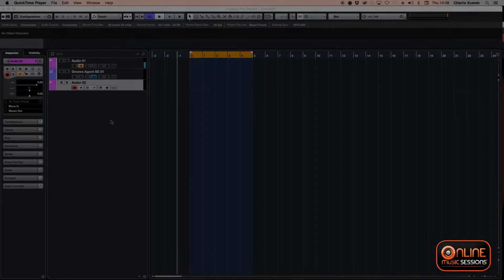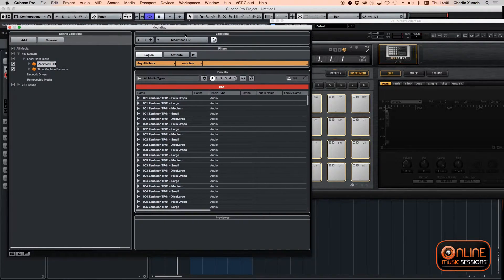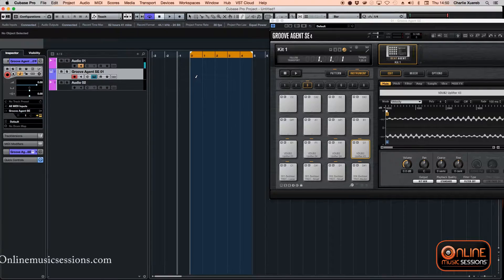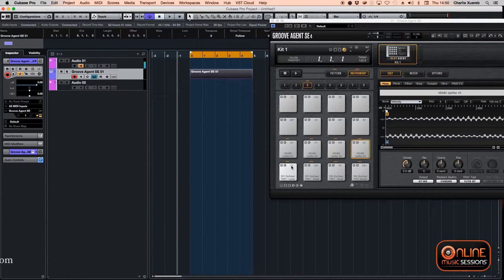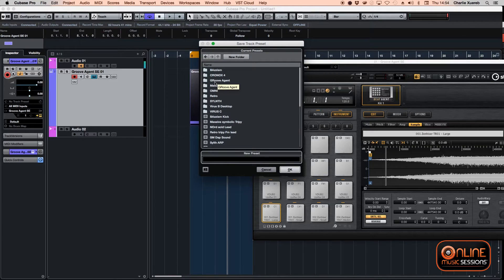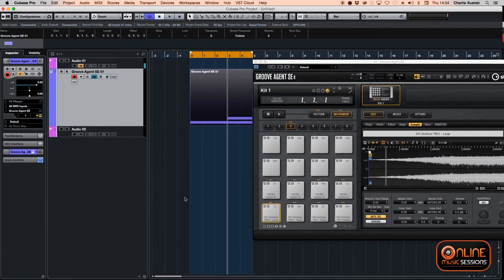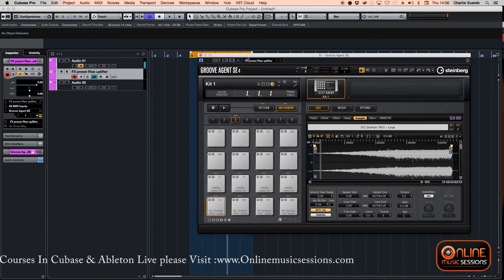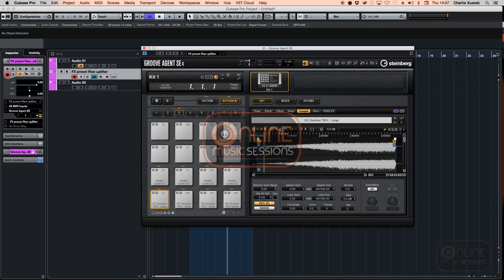Cubase Tutorial Improving your work Flow Using Groove Agent and Samples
Cubase Music Production Tutorial by Onlinemusicsessions.com
How to Improve Your work Flow when working with Samples Using Groove Agent